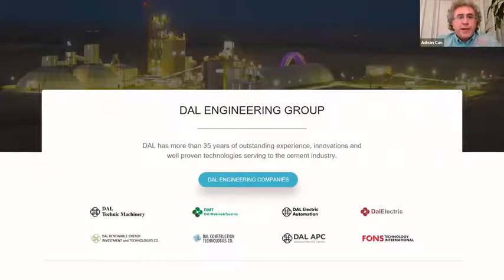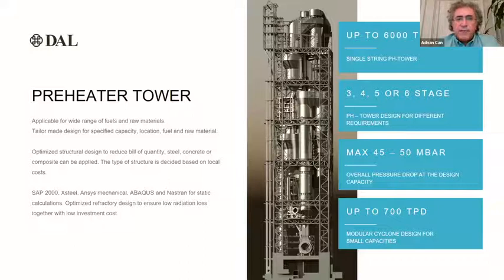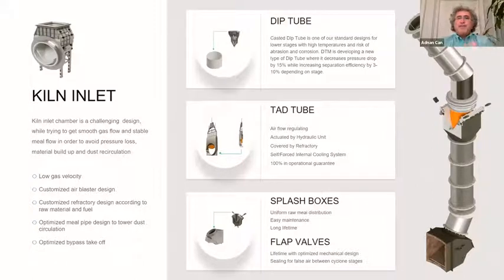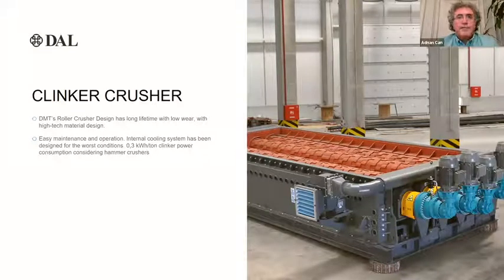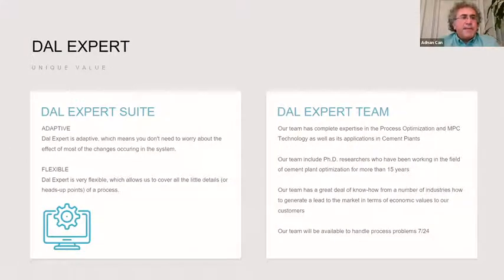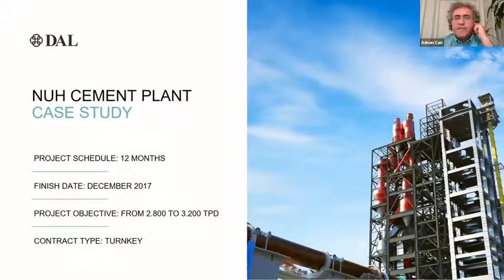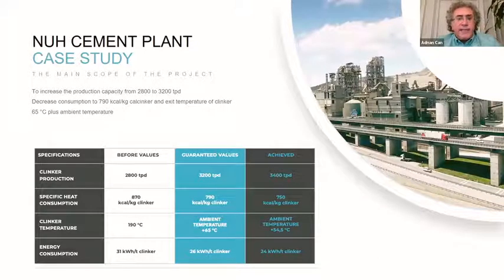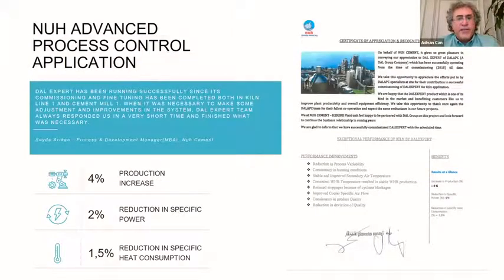Cemtech Live Webinar: Optimise your kiln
Nuh Cimento pyroprocess upgrade and DAL APC advanced process control application case study: Adnan Can, Dal Engineering Group